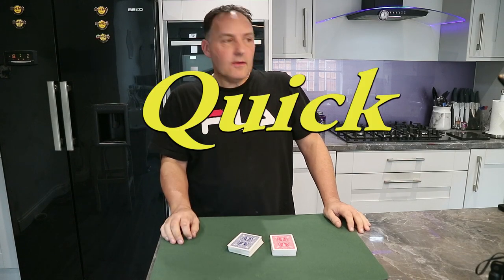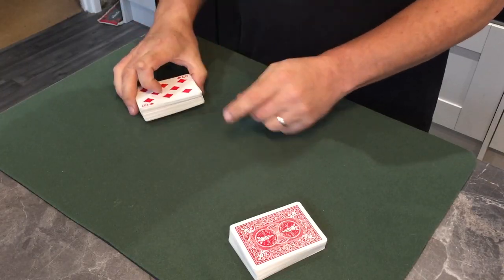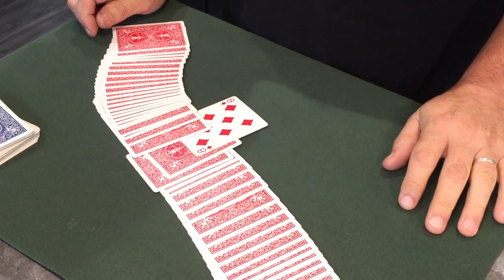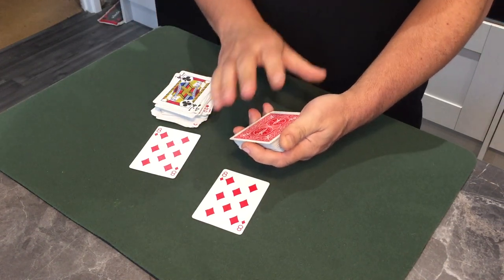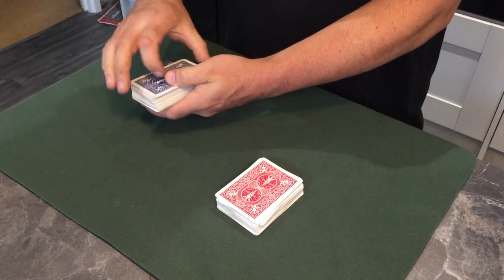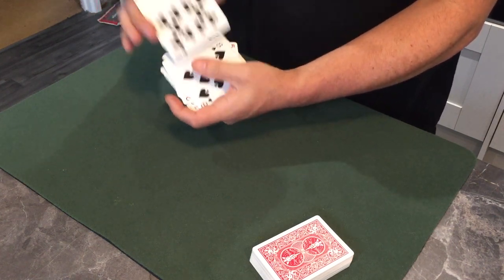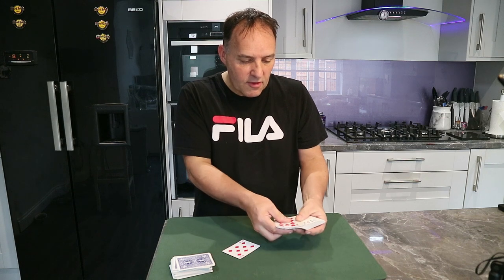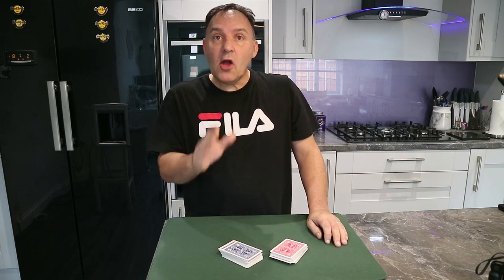Rapid Card Trick | FLIP U Magic Revealed | Close Up Card Trick Easy to Do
Flip U is a great rapid quick card trick that will impress anyone! Using 2 decks of playing cards, and card is used and magically flips over in the "other" deck! Awesome!
A simple easy to perform and learn card trick for any skill level. Watch the quick trick, then learn how to amaze your friends.

Practice and Enjoy!